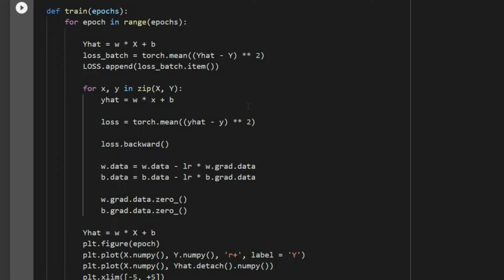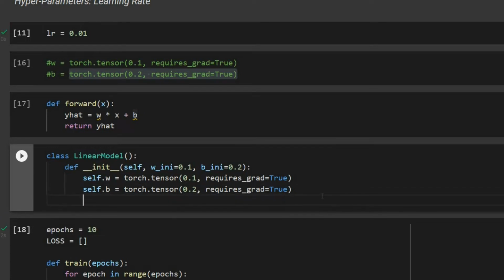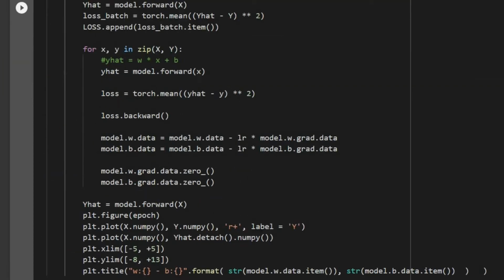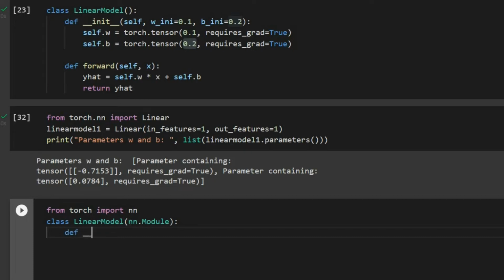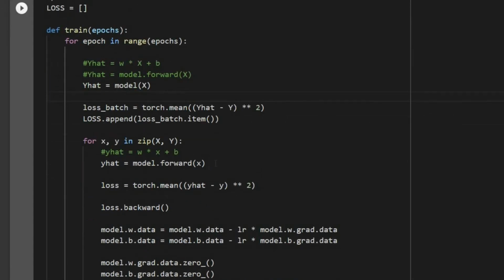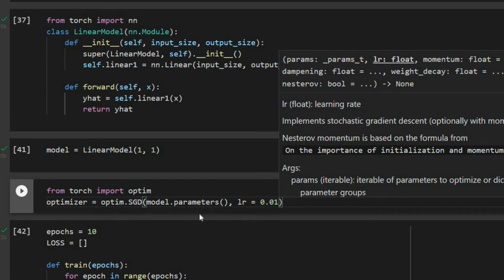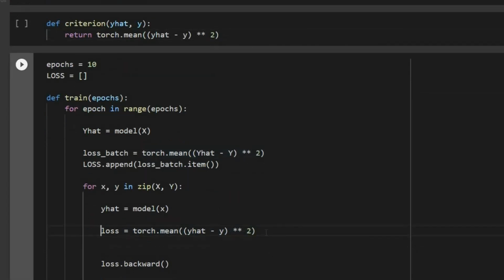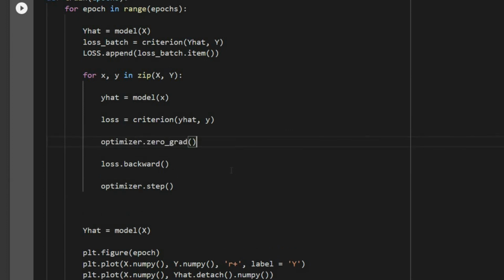Deep Learning with PyTorch - Lecture 4 - Linear Regression using PyTorch functions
In this video, we rewrite the linear regression code with PyTorch functions.